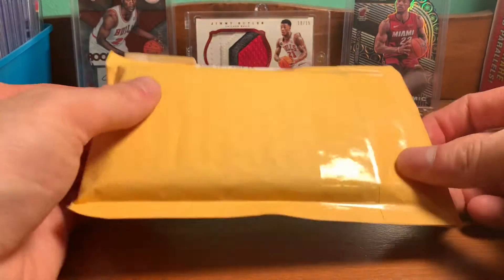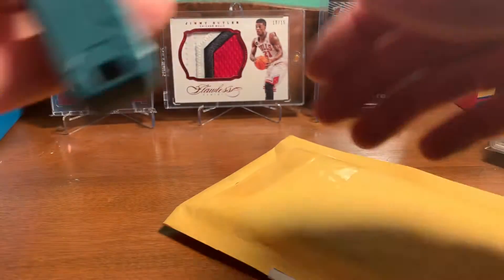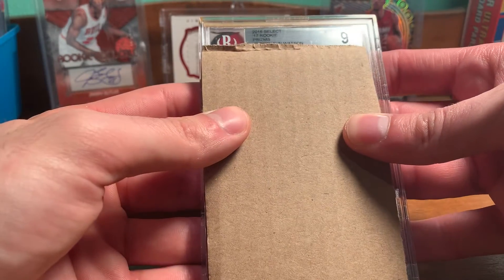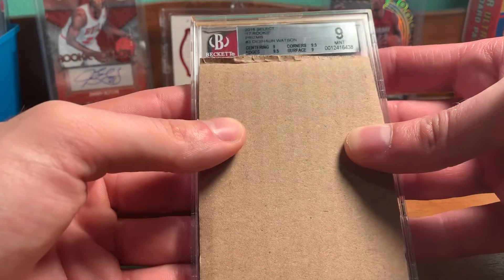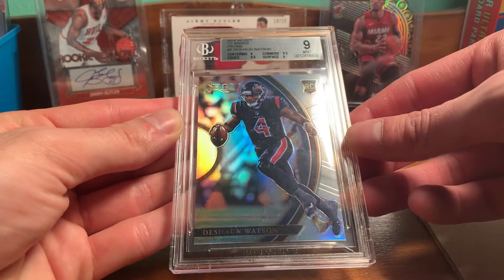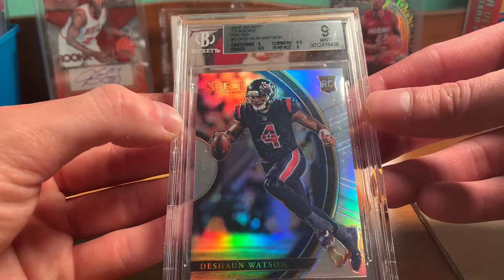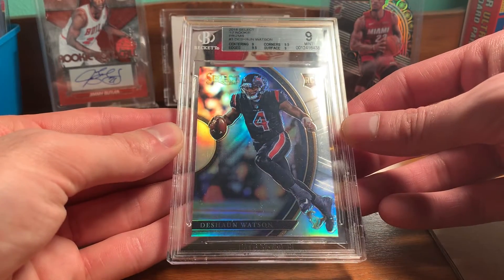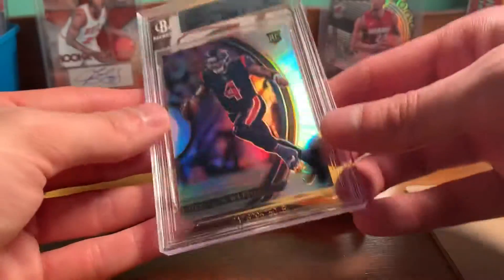1 package EBay Mail Day Watson Rookie Pickup 📈🏈